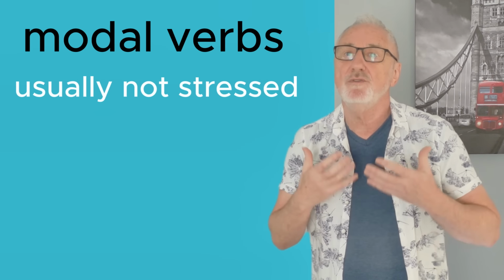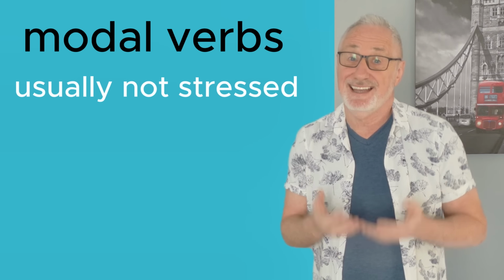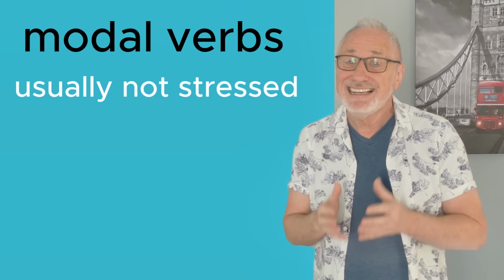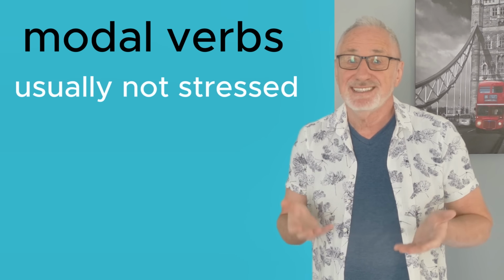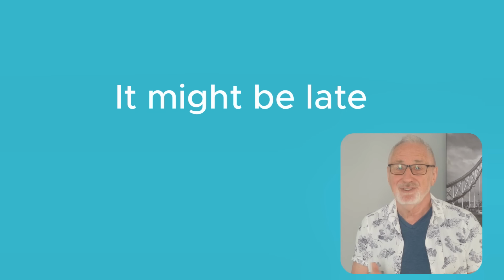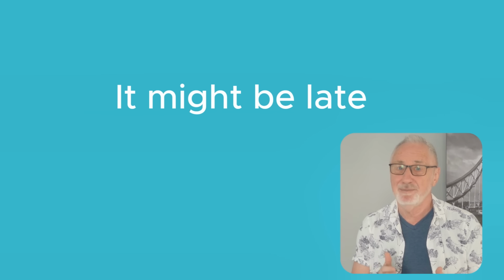Speak (Kinder) British English Today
Learn how to soften and be kinder when you speak British English

If you get value out of all the free content please click the Join button to show your support (all money goes towards making better videos) thanks Steve

In many situations in British English being too direct can sometimes sound a little bit rude or impolite., even if that’s not your intention at all
So, in today's lesson, we're going to look at how to 'soften' our language. We'll explore some simple ways to make your statements, opinions, and even disagreements sound more considerate, polite, and just nicer.. This will make all of your English communications easier and more pleasant.

Don’t forget to share with others who want to sound more natural in English.

If you get value out of all the free content please click the Join button to show your support (you even get a cool bus badge) thanks Steve